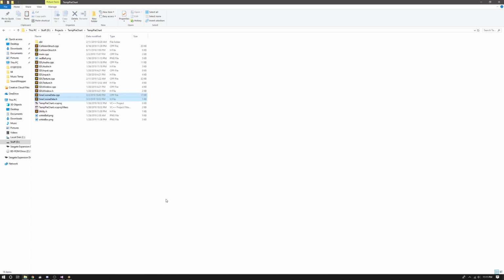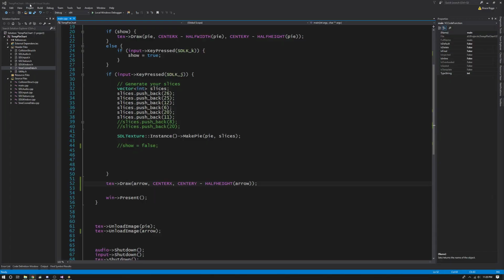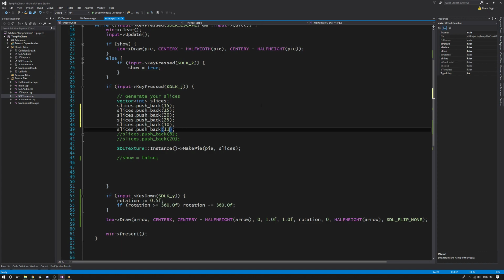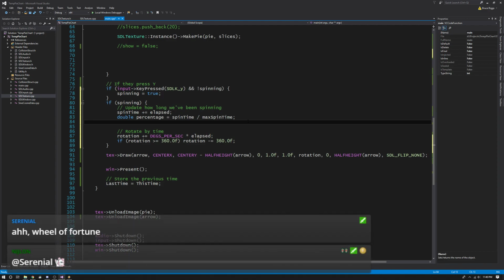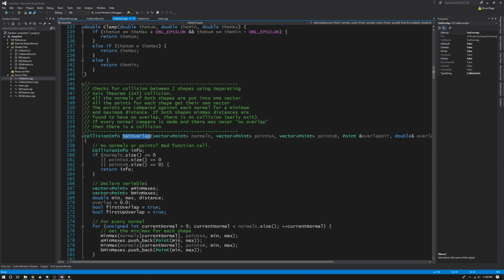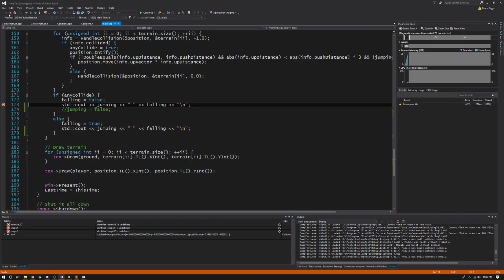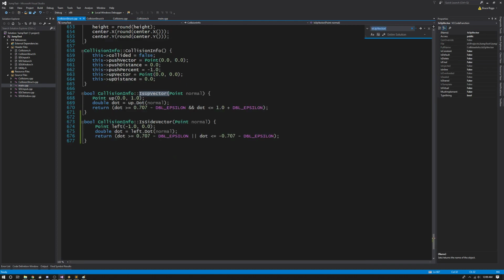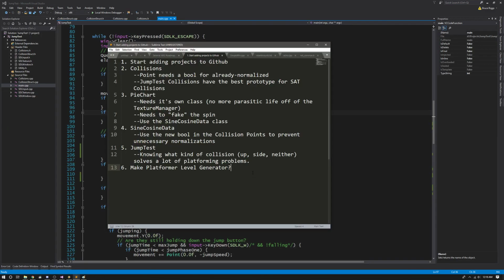C++ Programming - Various Things